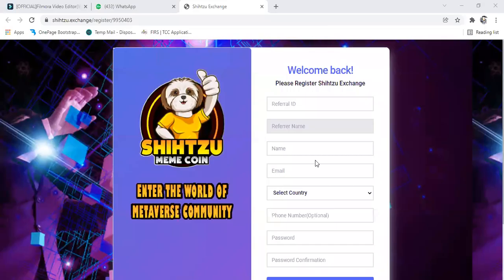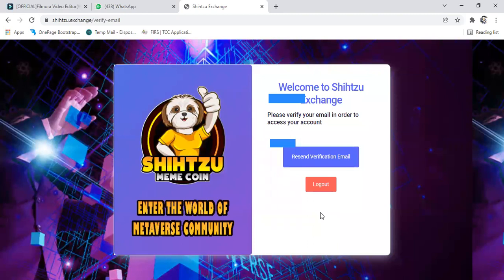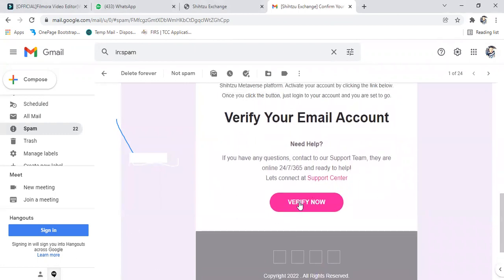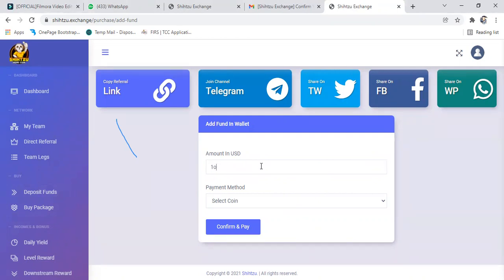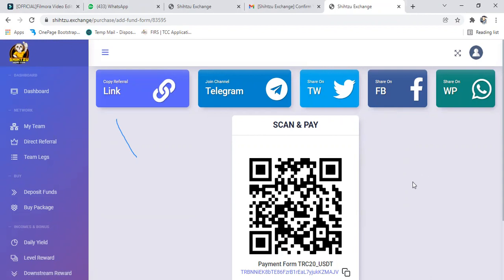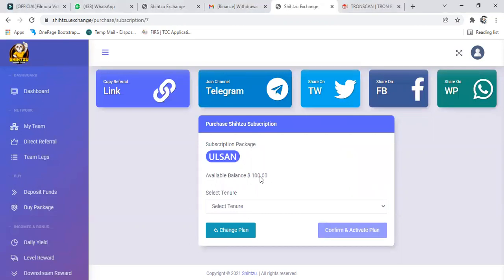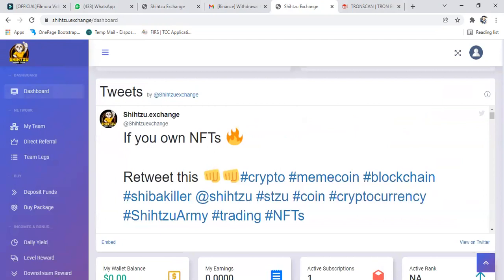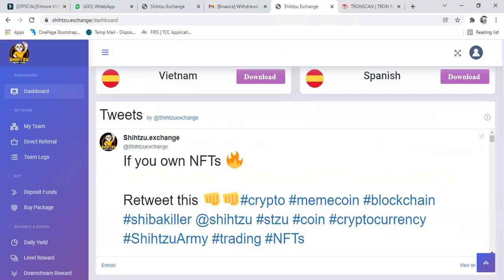how to register on shihtzu exchange ( Complete guide to register and start earning on shihtzu )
This is a staking platform smart contract , where you stake(that is you invest and your capital is locked for a period of 9months or 18months)
but you will keep getting dividends every day and you can withdraw your daily dividends.
the big deal about this project is that you are been paid in the coin and the price of the coin is increasing very fast which will enable you earn a lot when you exchange the coin to your local currency

100$ package give you over 500k shihtzu coin daily
200$ package gives you over 1million shtz coin daily
for 18months and you will still get your capital back as shtz coin. and by the end of the contract there is very high posibities that the coin would have gone very high meaning your locked capital would have given you a lot more money when compared to the about you used to buy it and stake.
so more money coming from your locked capital and more also from the daily dividends.
your monthly return is higher when you stake for 18months than when you stake for 9months ,but when you stake 9months twice(18mnths) you earn more than when you stake one straight time.
at the end of the video you saw an image showing your monthly earnings(though they pay daily) for all packages and duration.